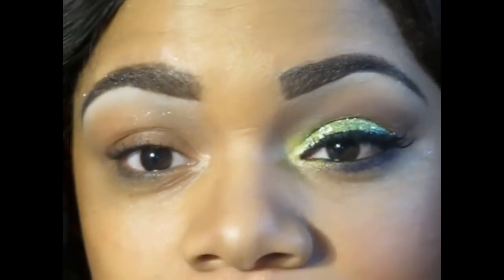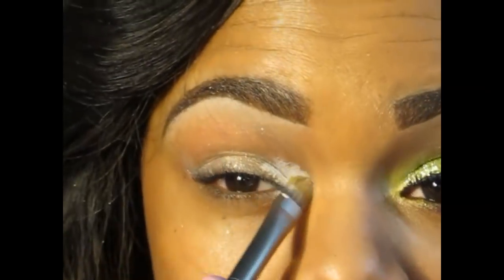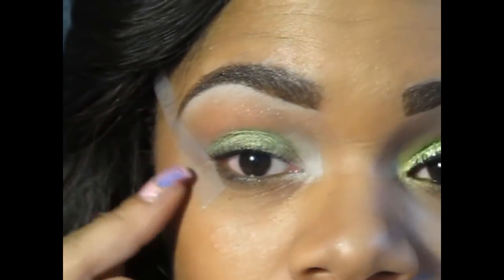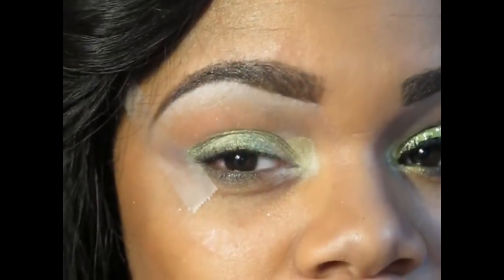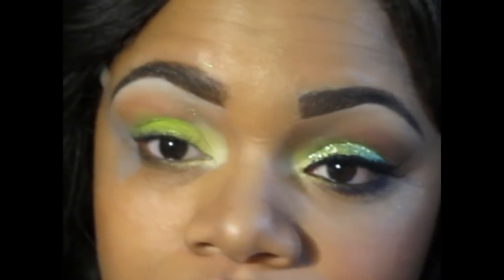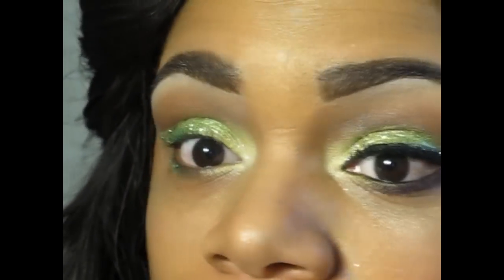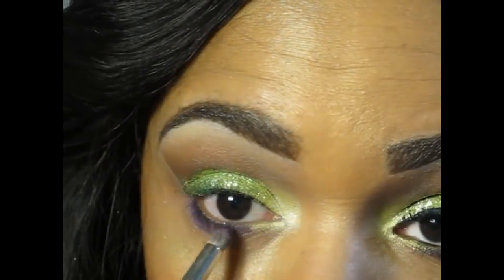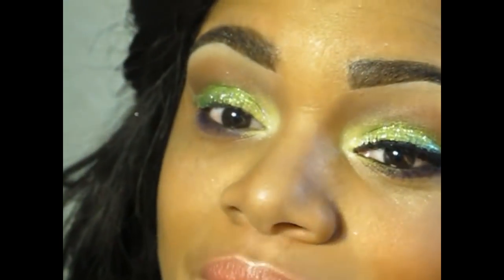Green Glitz Makeup Tutorial "Evelyn"~ Basketball Wives Inspirated